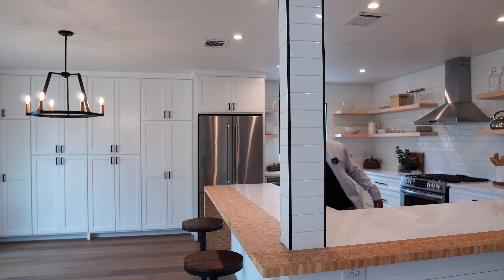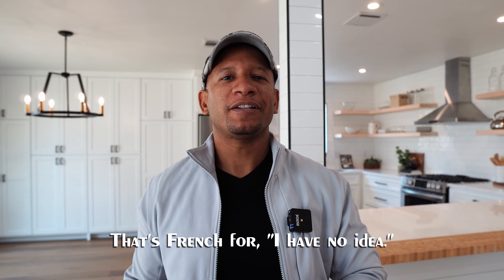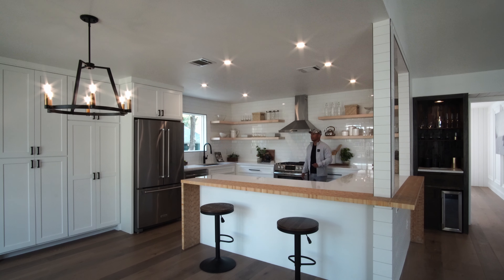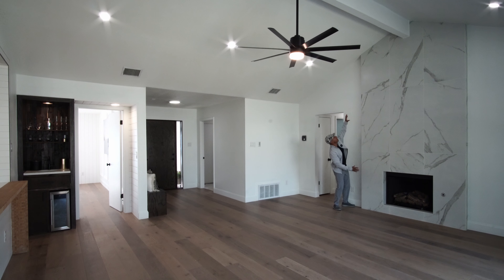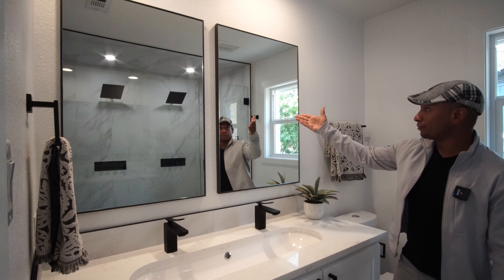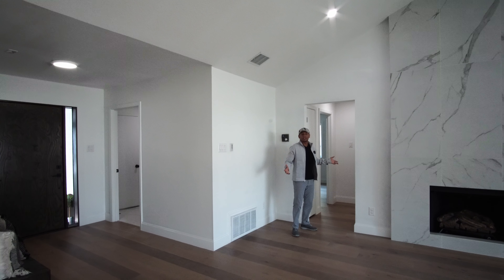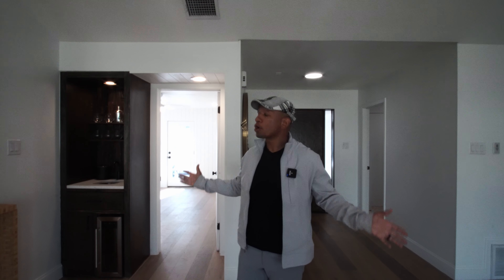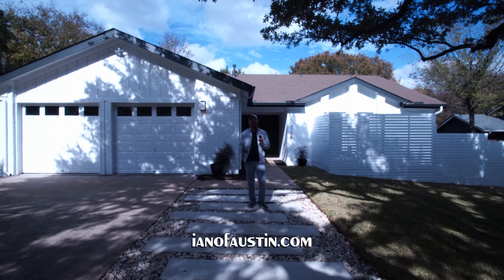House FOR SALE in Austin Near APPLE